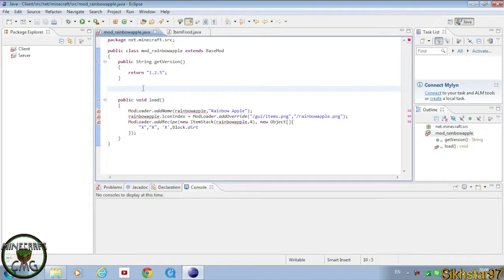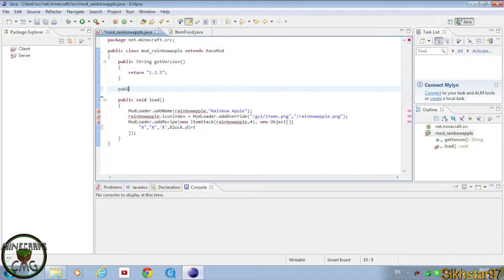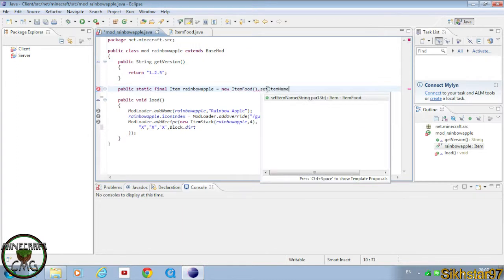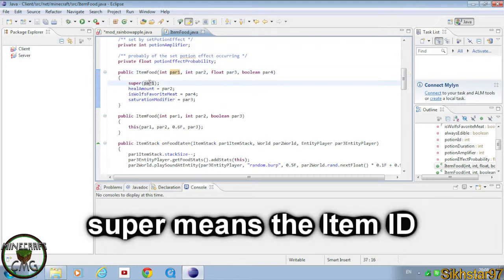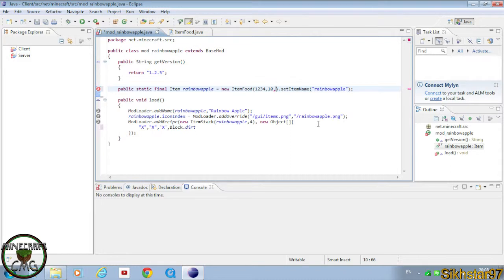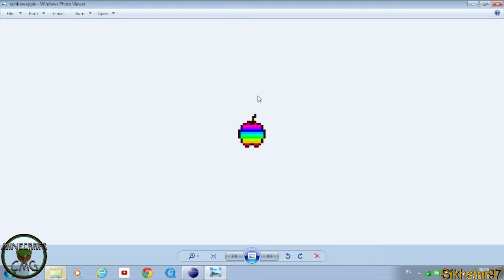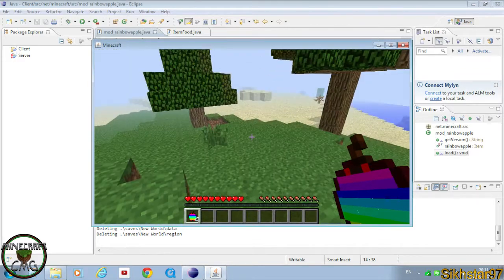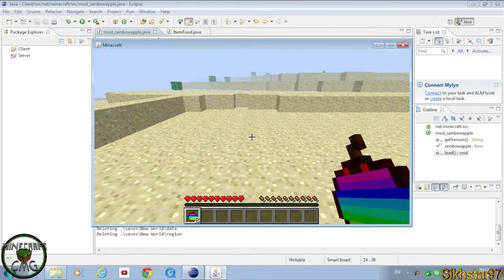Minecraft Complete Modding Guide: Episode 9 | Creating A New Food Item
Episode 9. I show you how to make a food item, provided you know how to make a basic item.

LINKS:
Downloade the file: